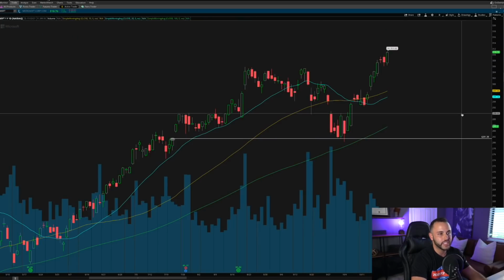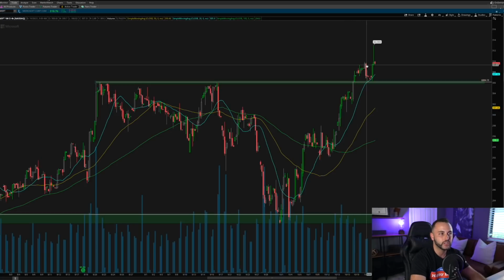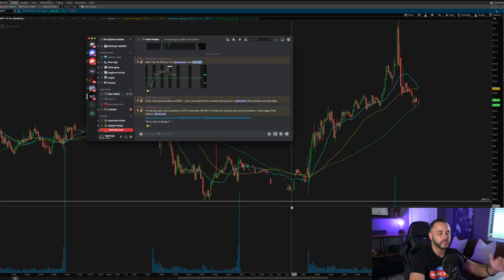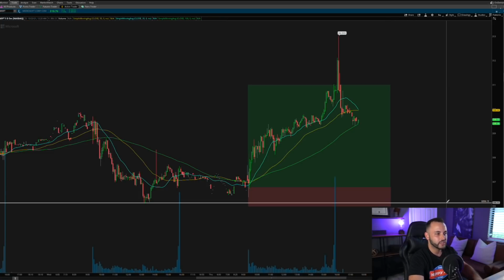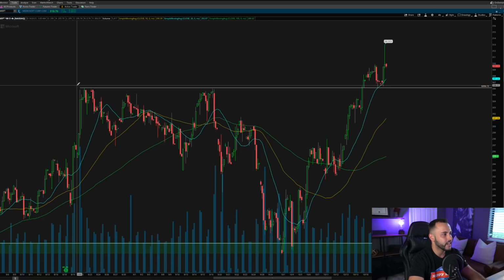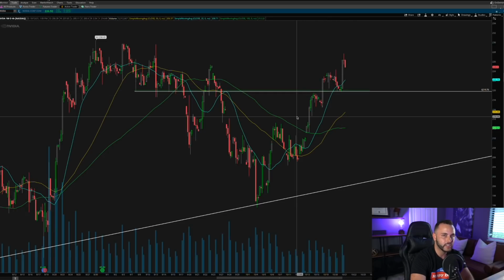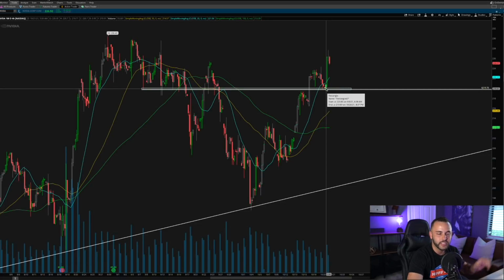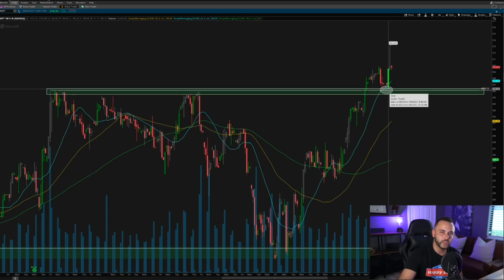The PERFECT $MSFT Trade Setup | The Break & Retest Trading Strategy!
Chapters:
0:00 INTRO
1:11 MSFT
9:12 NVDA
11:35 SE
14:08 OUTRO

In today's video, we're going to review the strategy I have been using to find my trade entries! The break & retest is a truly powerful setup on the charts. We are going to break down what I look for & how I used it today on $MSFT!

Track:  NOES - Like A Boss [Magic Release]